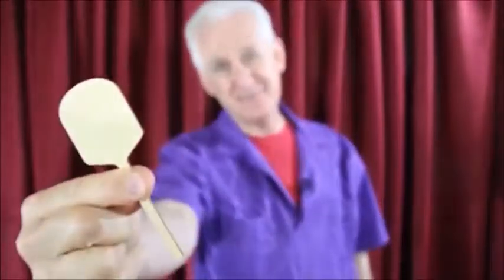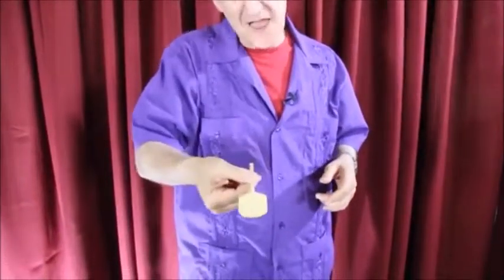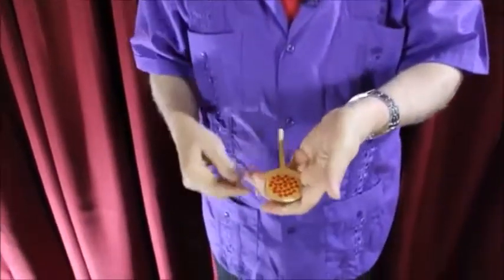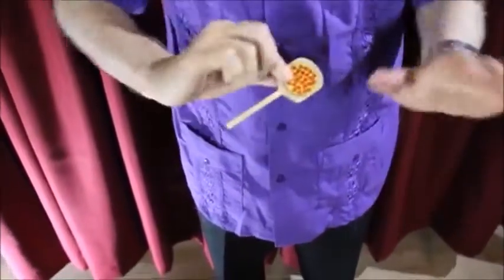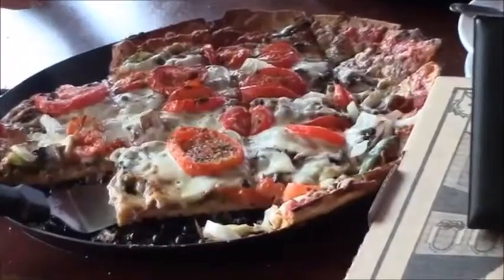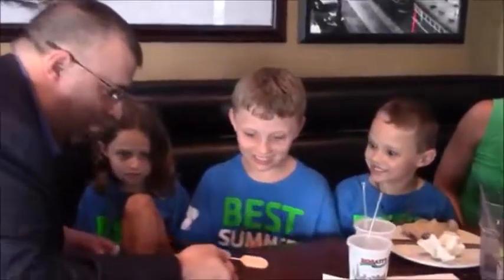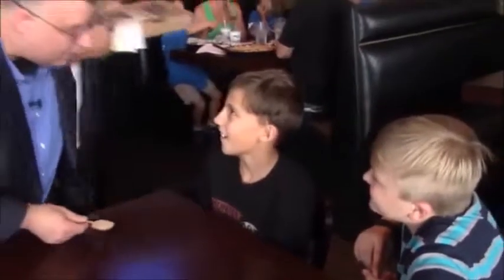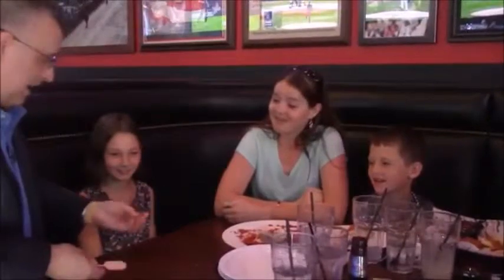Pizza padle, por Rob Thompson //